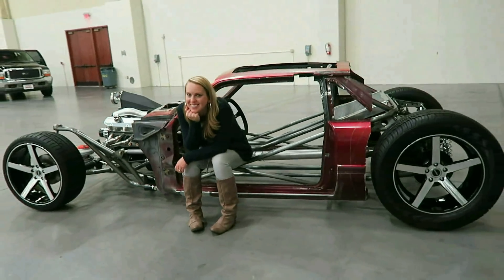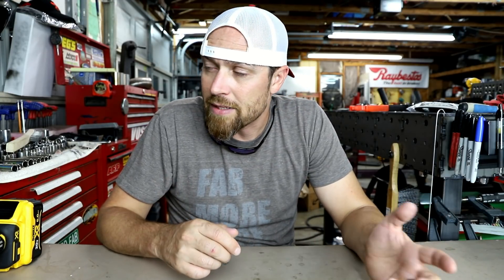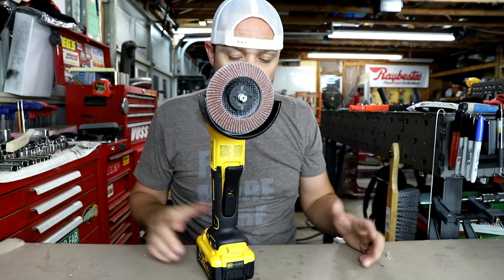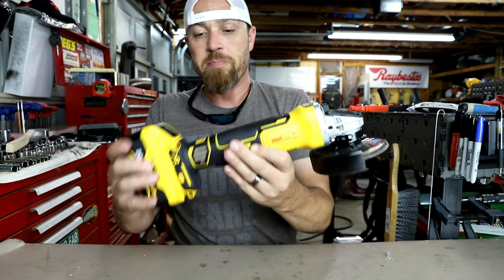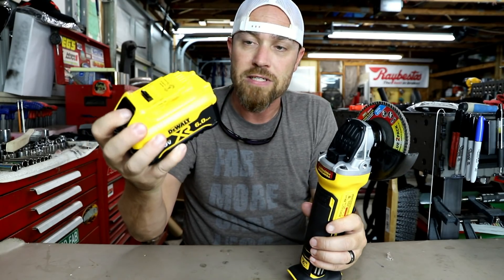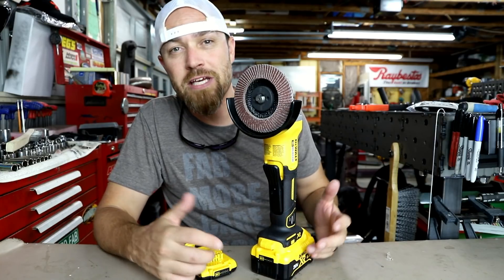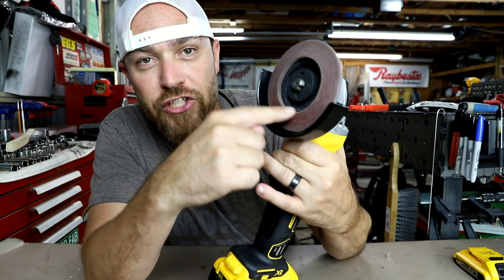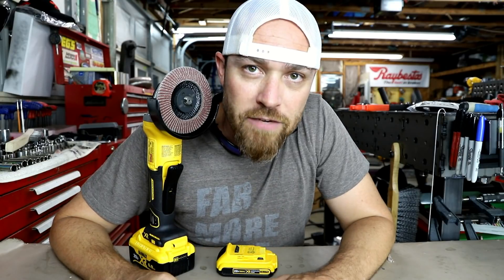You Need This Tool - Episode 100 | DEWALT Angle Grinder Kit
DEWALT Angle Grinder Kit

On this episode of You Need This Tool I feature the DEWALT Angle Grinder. This thing is rad !